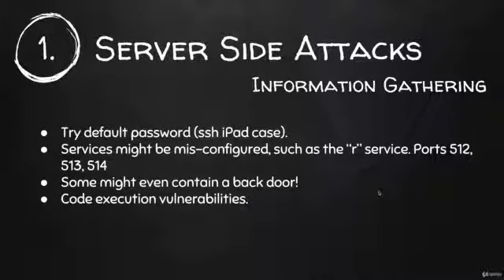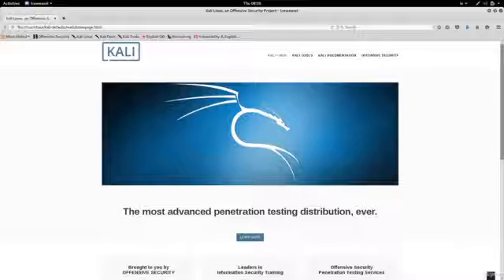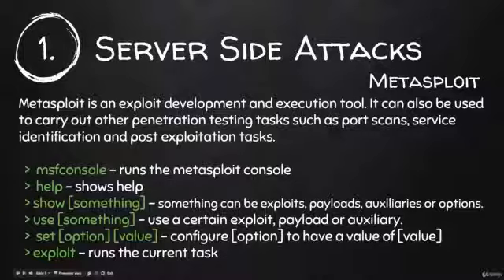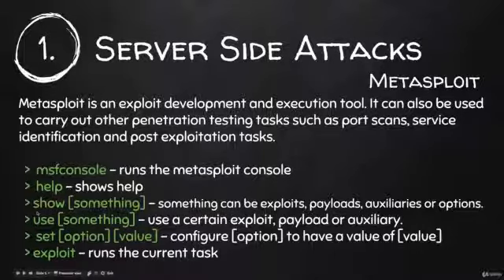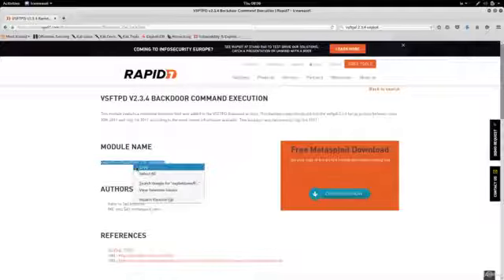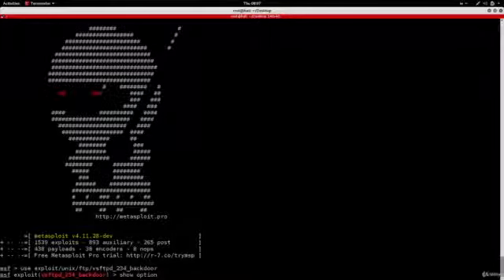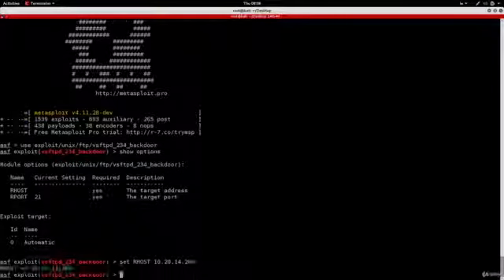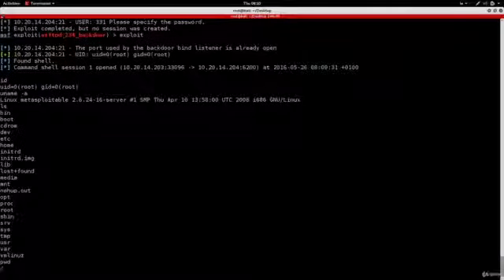4 Using a Basic Metasploit Exploit